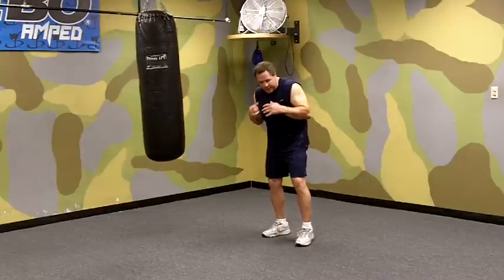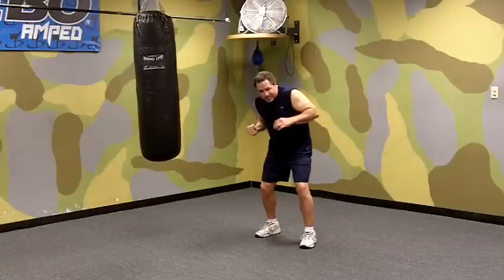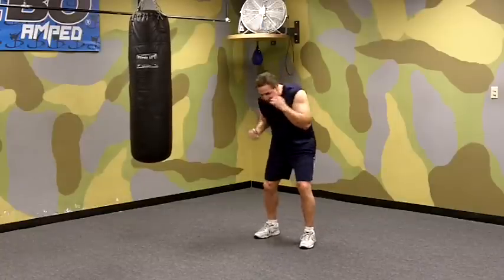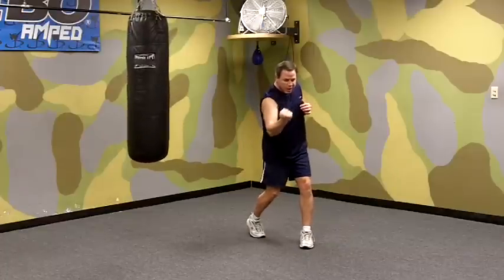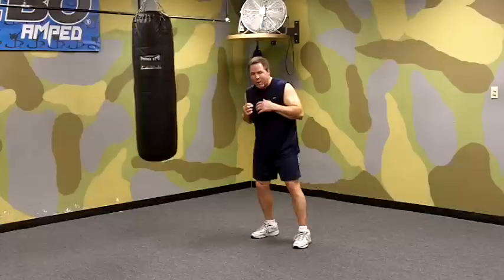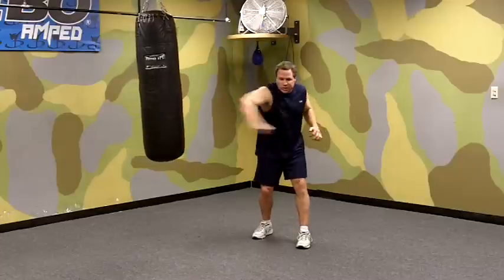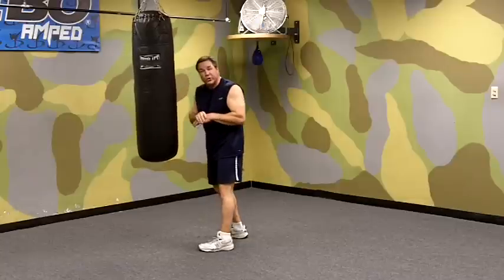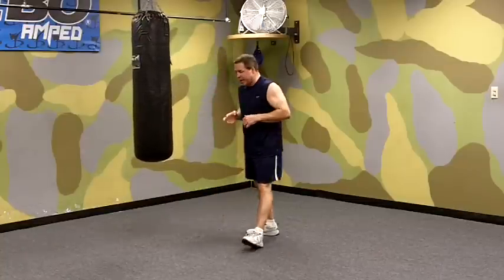Milstead Boxing and Fitness - How to throw a right hook to the body